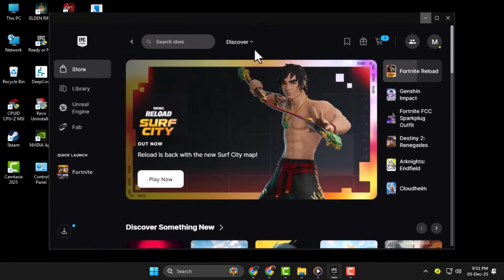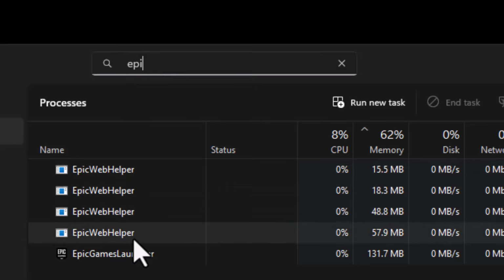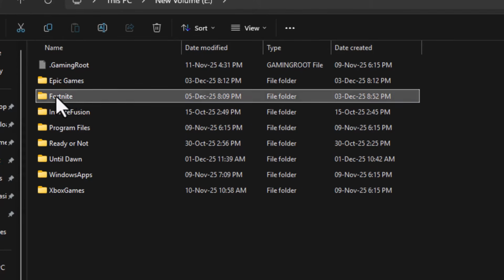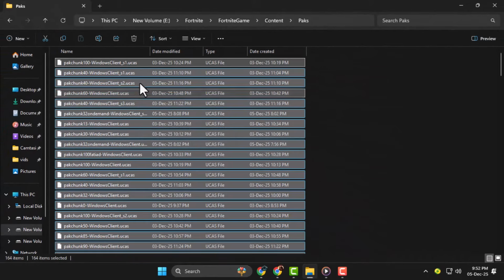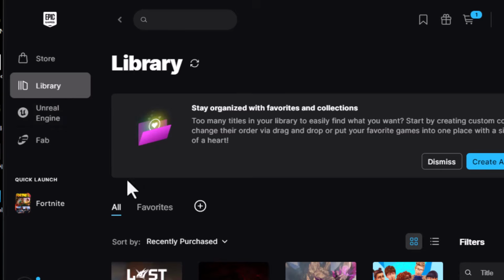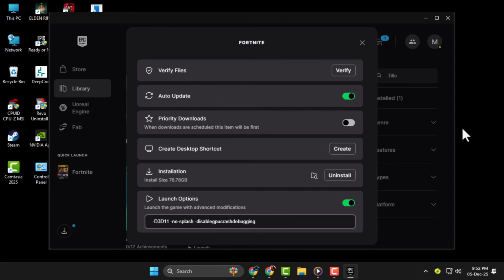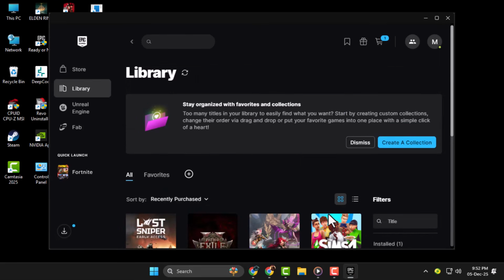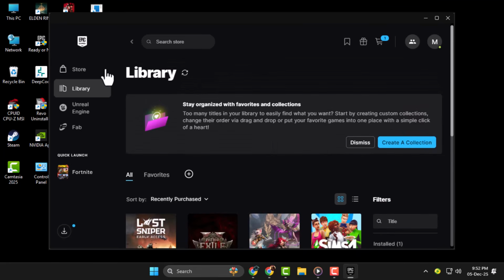How To Fix Iostore Signature Error In Fortnite - Quick Fix Guide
I'll guide you through the steps to resolve this issue quickly so you can get back to playing. You'll learn simple methods to remove the error and get Fortnite running smoothly again on your PC. We cover everything from closing background processes to verifying your game files. Follow along to eliminate the IO store signature error for good.

⏱️ -- TIMESTAMPS --
0:00 Introduction to the IO Store Error Fix
0:15 Step 1: Close Epic Games Processes in Task Manager
0:34 Step 2: Delete Corrupted Files in Fortnite Installation Folder
0:50 Step 3: Verify Fortnite Game Files via Epic Launcher
1:11 Step 4: Wait for Verification to Complete